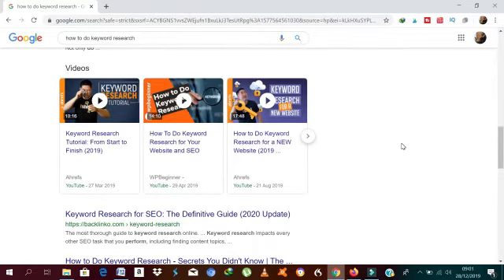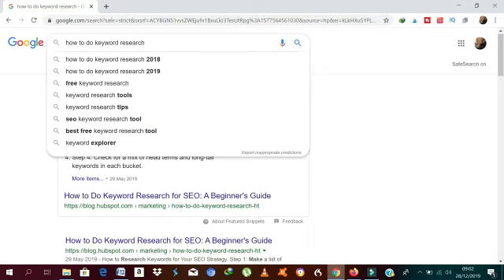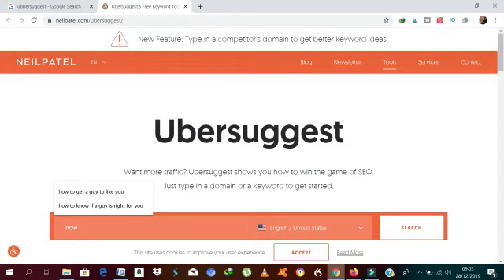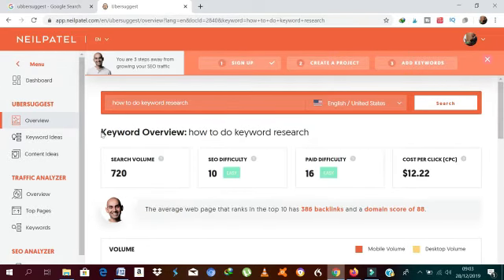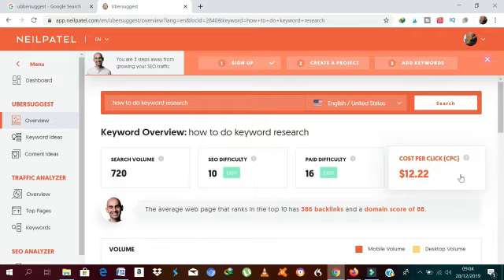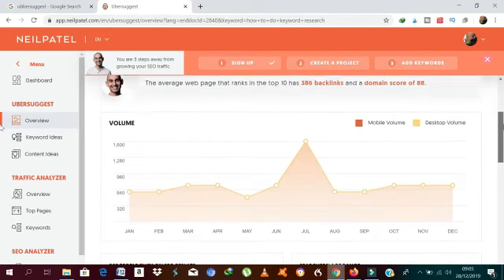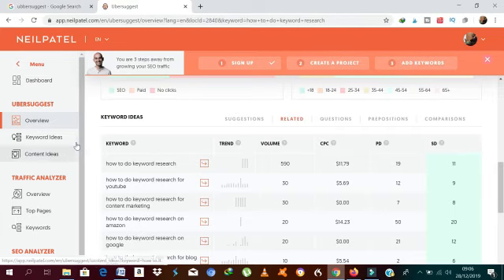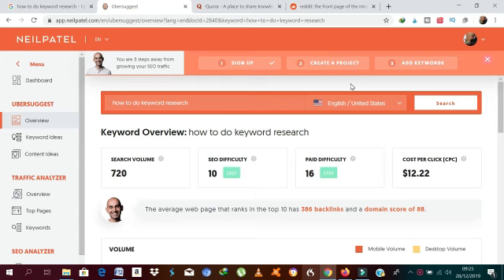HOW TO DO KEYWORD RESEARCH IN 2020 AS A NEW YOUTUBER (NO ONE IS USING THIS TRICK)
How to do keyword research effectively is a challenge many new YouTubers face every time. Keyword research shouldn’t be a difficult thing to do since several technologies exist by way of keyword research tool. There are several videos on keyword research tutorial and keyword research for seo but i found out that many never answered all my questions.
Many of these seo videos were based on using paid tools online which frankly speaking i could not afford. I’m from a poor background and every penny counts.
So, I decided to do my own investigations into alternative ways to do keyword research 2019 and keyword research 2020. I found out that Google keyword planner was a free tool or keyword tool for seo keyword research but i was never satisfied with its metrics as they were always confusing.
Don’t get me wrong, other seo tutorial i have watched used the keyword planner for seo keyword research 2019 and seo keyword research 2020. Other tools like ahrefs and Google keyword tool have been helpful but since I discovered ubersuggest from Neil Patel who is into internet marketing, I have seen some difference in my YouTube videos and affiliate marketing sites and this is a Seo tips for you.
SO, what I basically cover in this video is to tell you:
Best free keyword research tool

shorturl.at/vxyCT